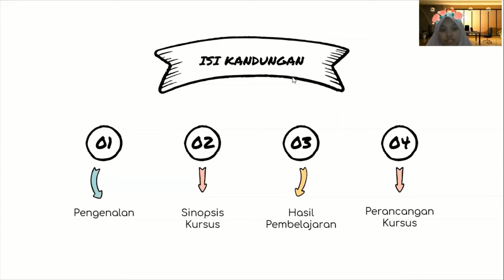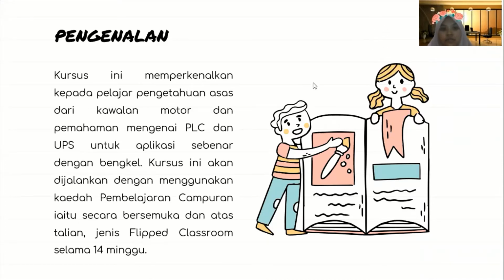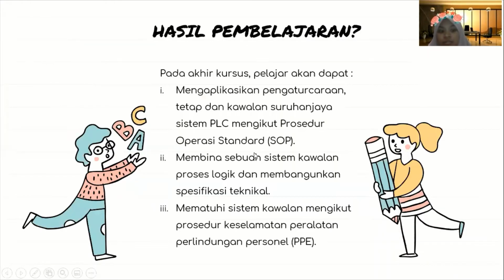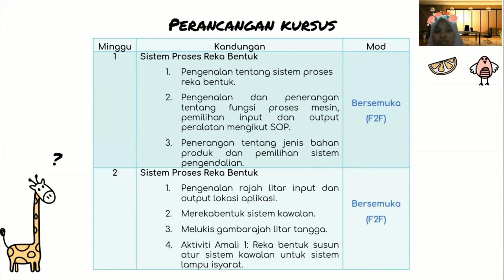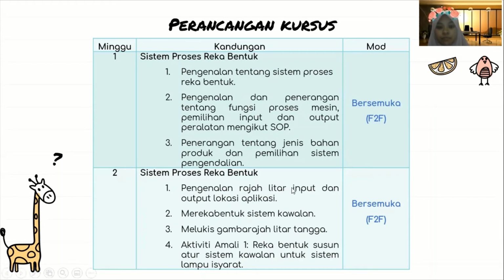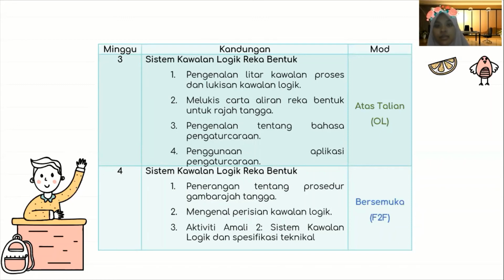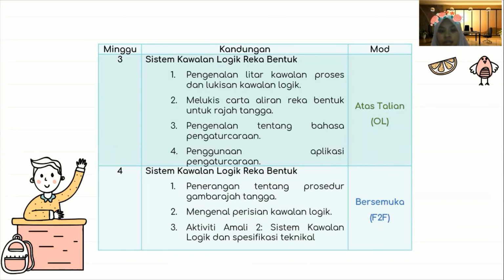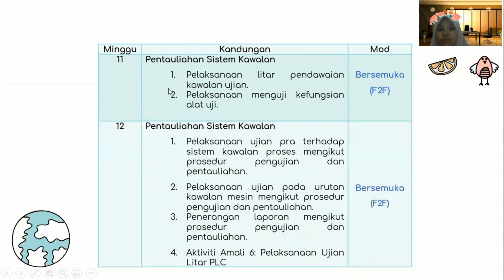Video Assignment 3 Nur Hidayah Lokman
Hi, Guys! This is my presentation video about Assignment 3 for Model of Teaching MPPV1313.

Feel free to give any comment!